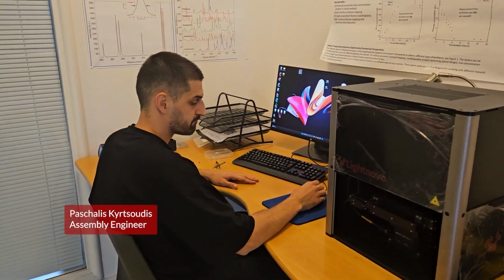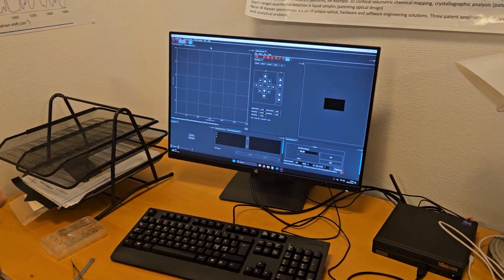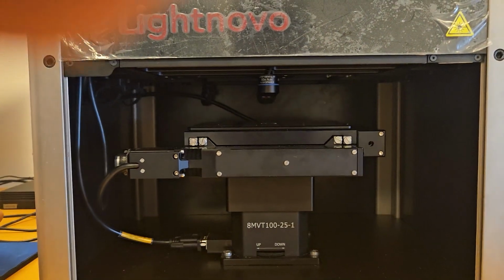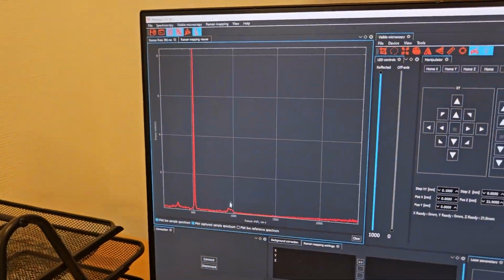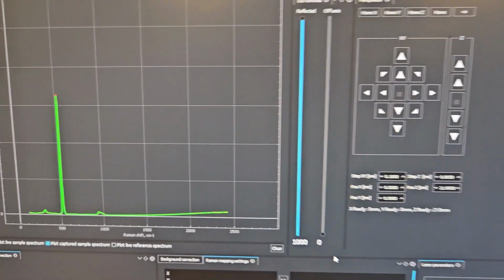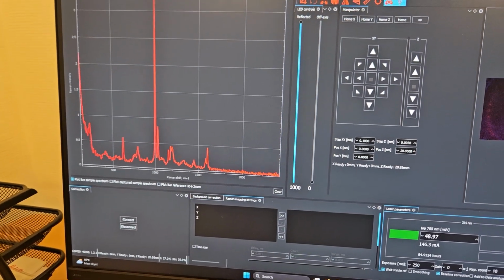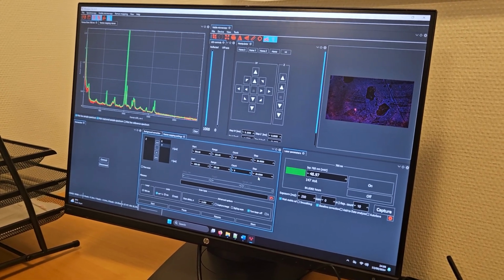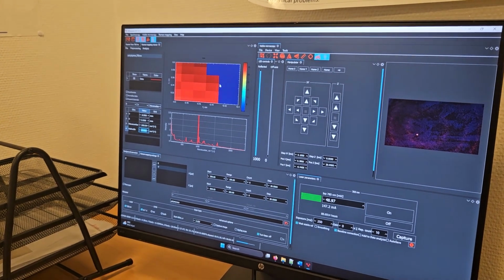Lightnovo RG Raman microscope: principles of operation